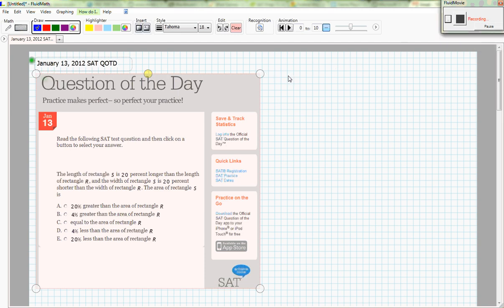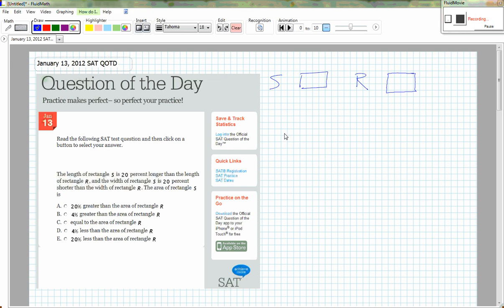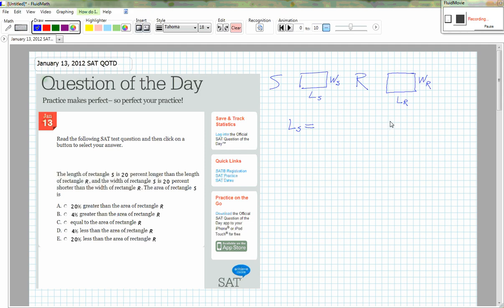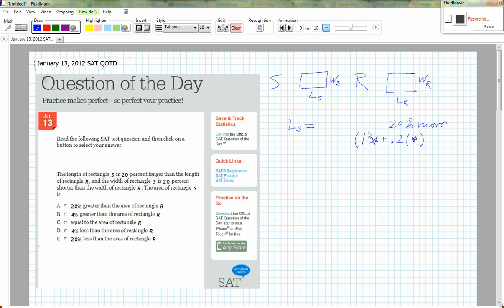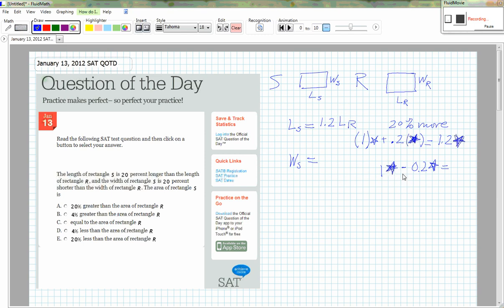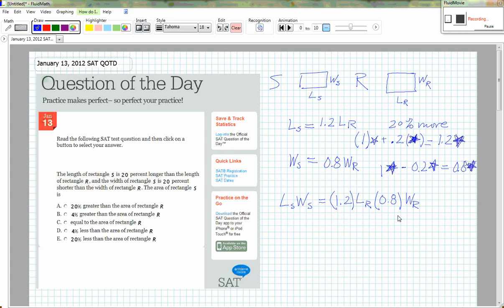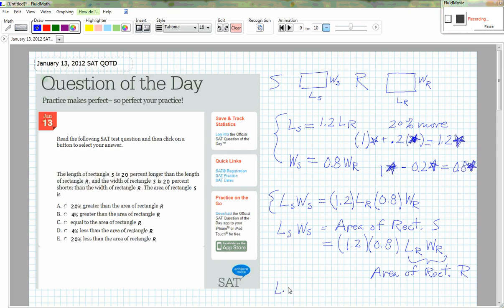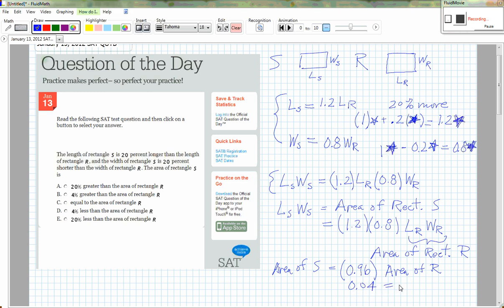Math SAT QOTD 2012 01 13